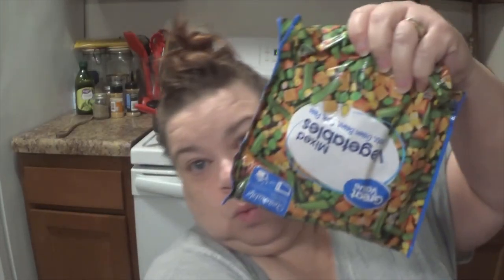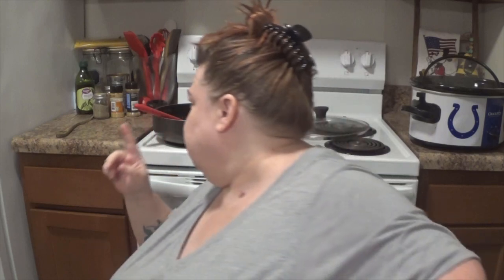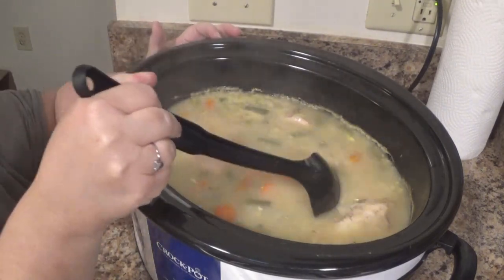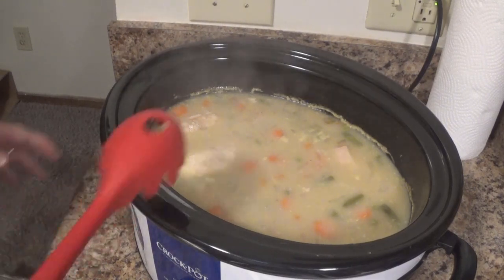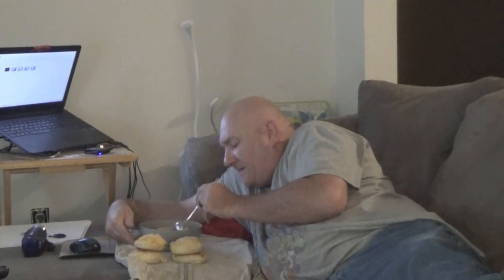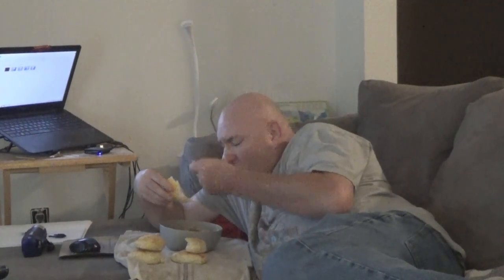Making Chicken 🐔Pot Pie🍽 in Crock Pot🍲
NEW! I have MERCH.